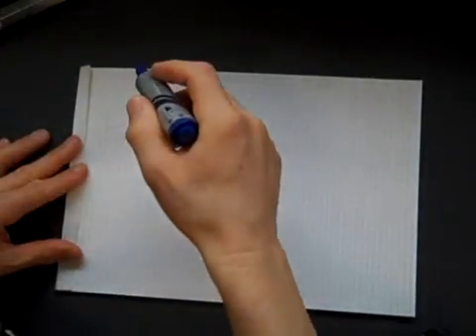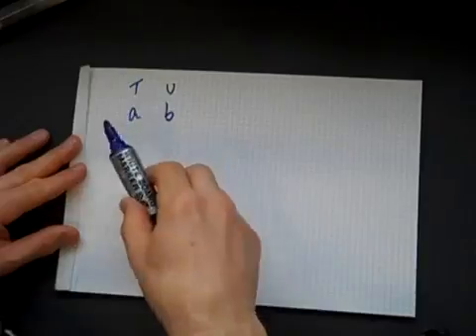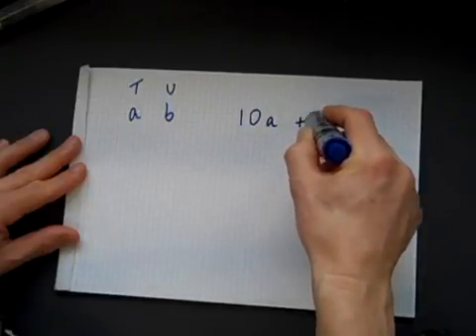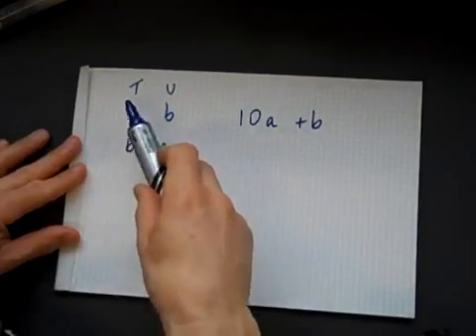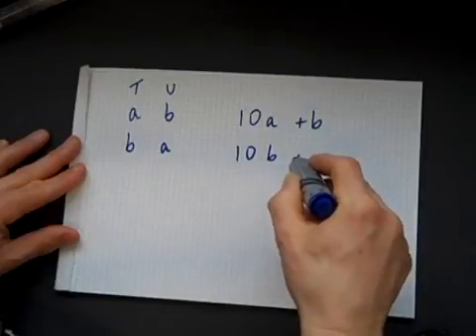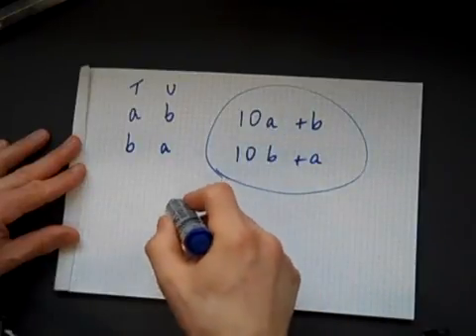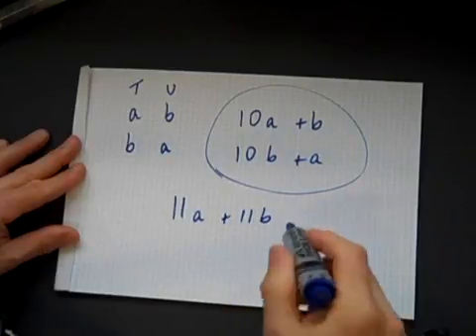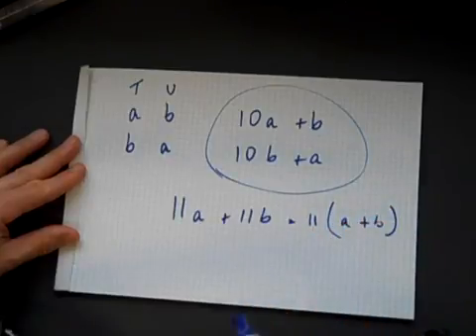Always a Multiple - Charlie's Explanation